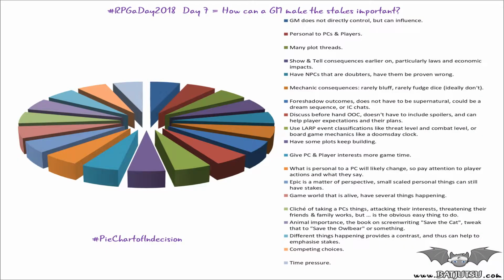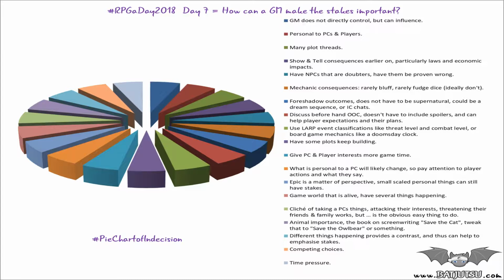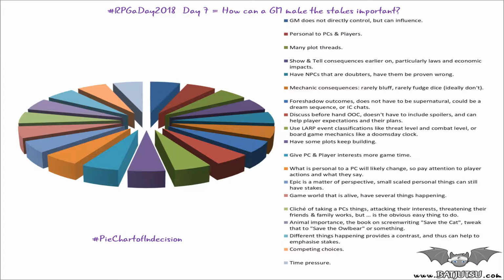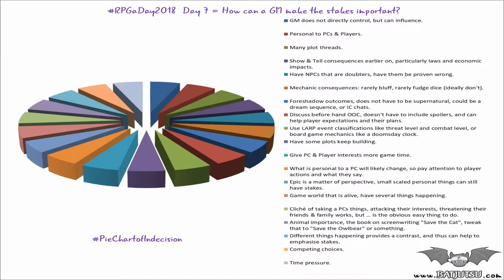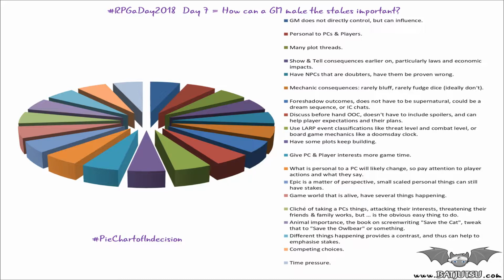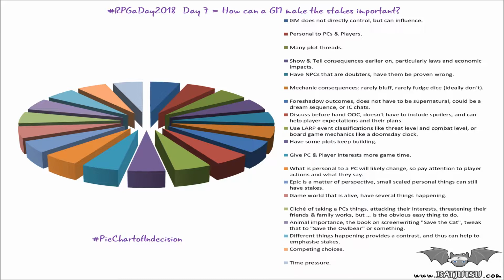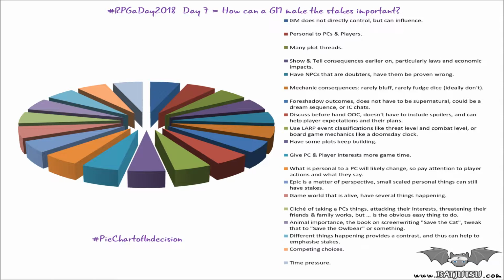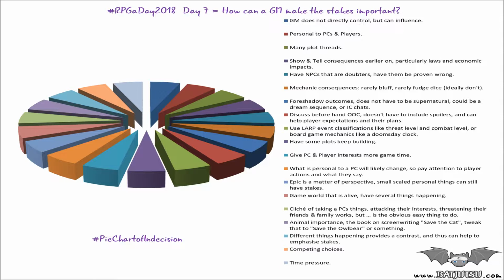RPGaDay2018 Day07 How can a DM/GM make the stakes important?